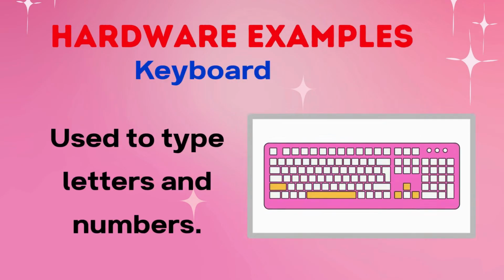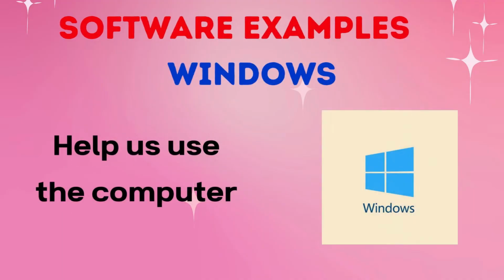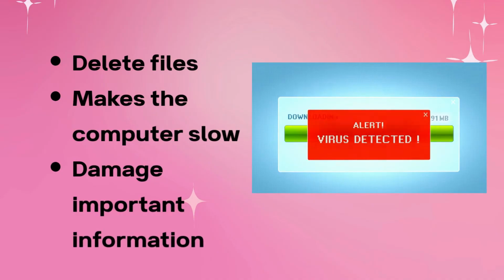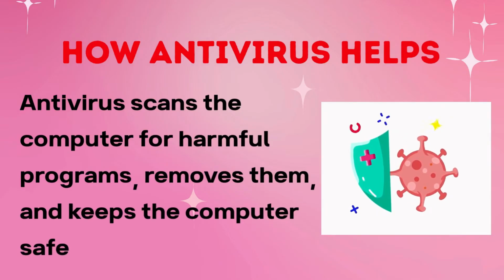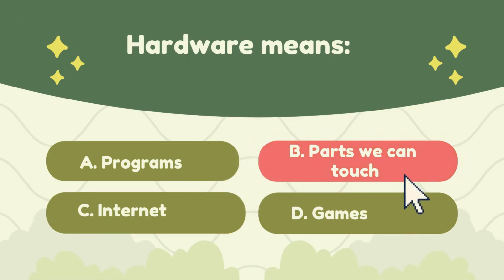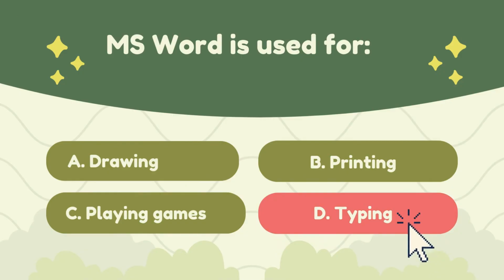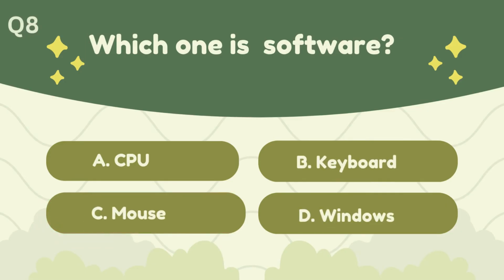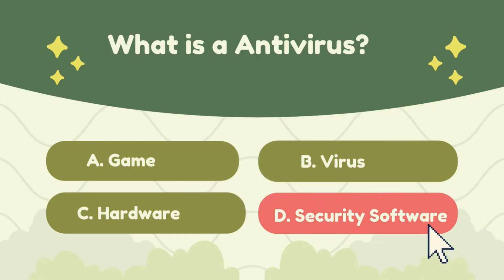Computer Hardware & Software | Virus & Antivirus for Kids | Quiz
Hello friends! 👋

In this fun and educational video, we will learn all about computer hardware, software, virus, and antivirus. 🖥️💻

Different hardware parts like CPU, keyboard, mouse, monitor, and speakers

What software is and examples like MS Word and Paint

What a computer virus is and how it can cause problems

How antivirus keeps our computer safe and healthy

This video is perfect for kids, beginners, and students who want to learn computer basics in a simple and fun way. 🎉